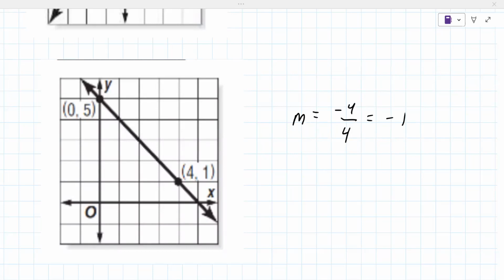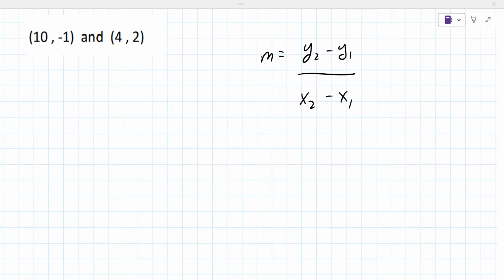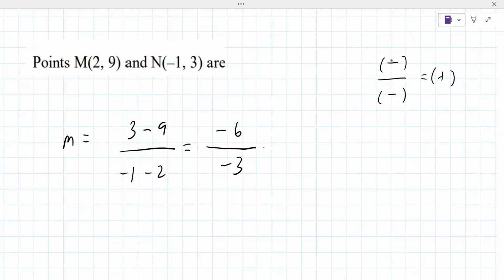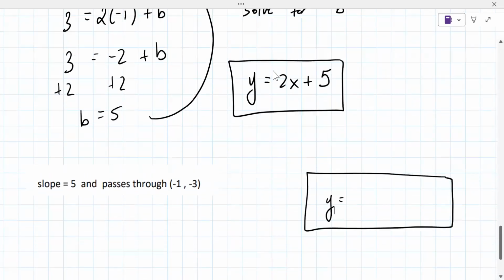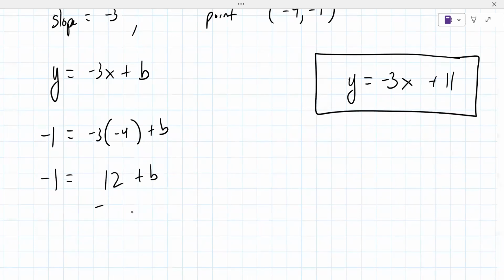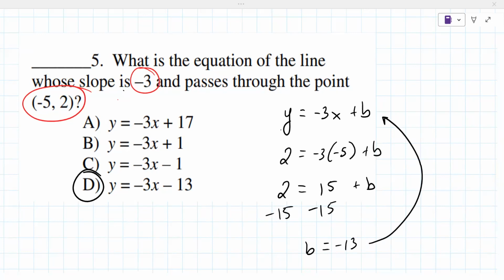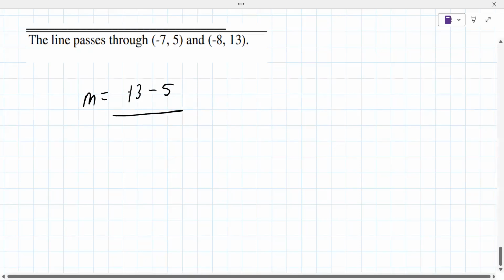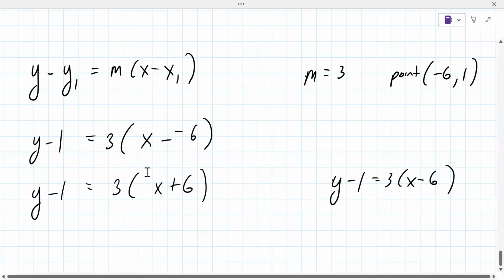High School GED Lesson [2023-07-10 at 7pm MST Riley L]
This lesson covered topics in GED Prep including writing equations of lines.